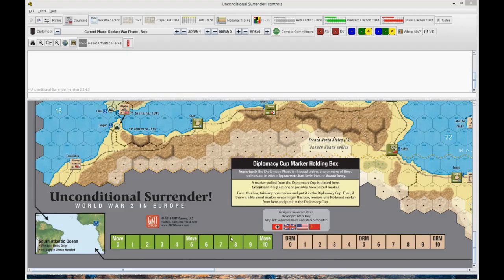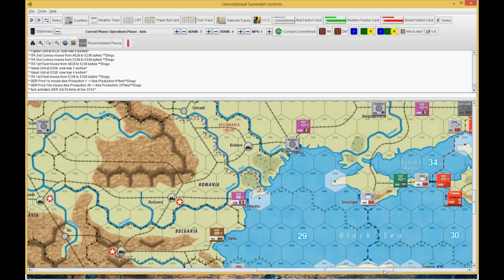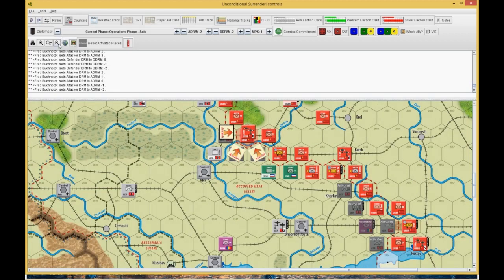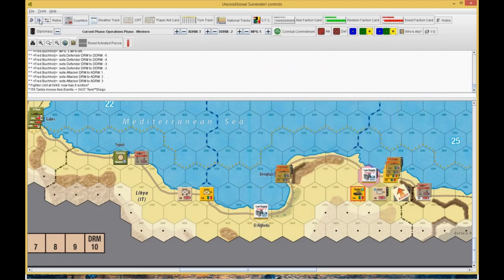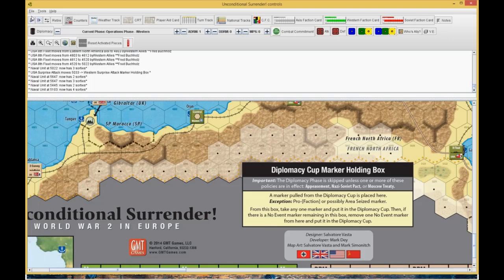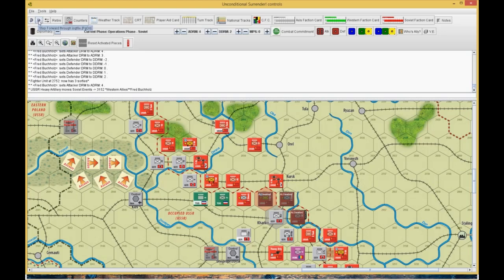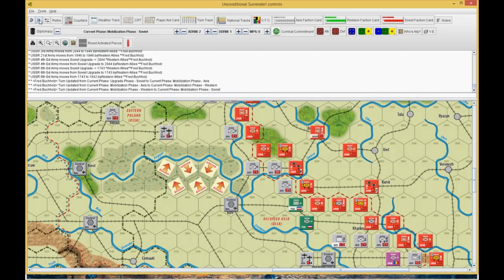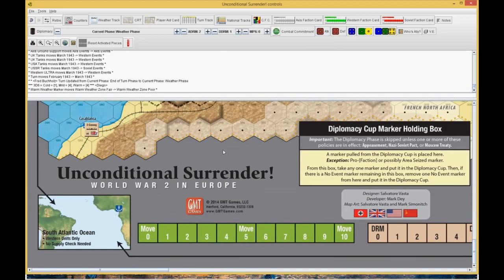Unconditional Surrender Europe East First - Ep.25 Feb43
Unconditional Surrender Europe
Designed by Salvatore Vasta

An East first Game I am the allies and BGG handle Lucciante the Axis

Thanks